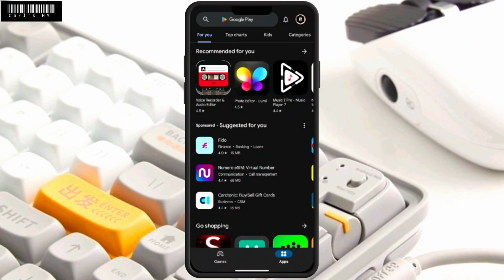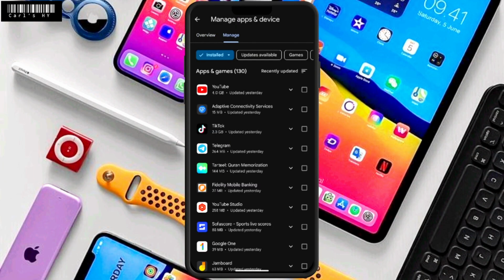How To Restore Deleted Apps On Android Phones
Find out how To Restore Deleted Apps On Android Phones